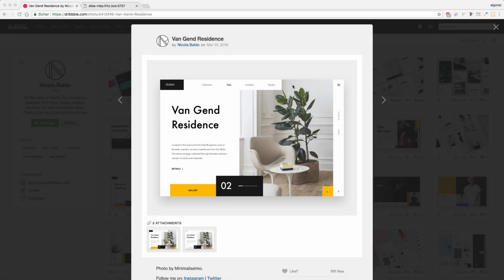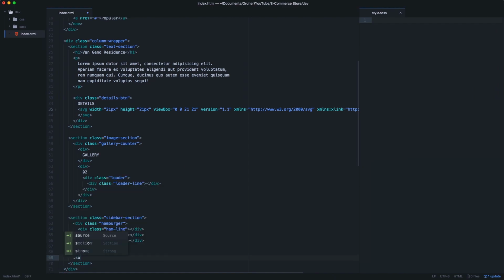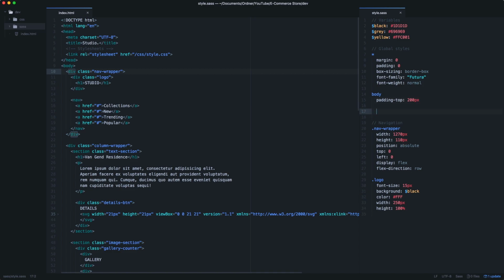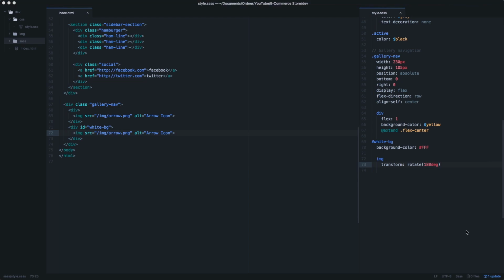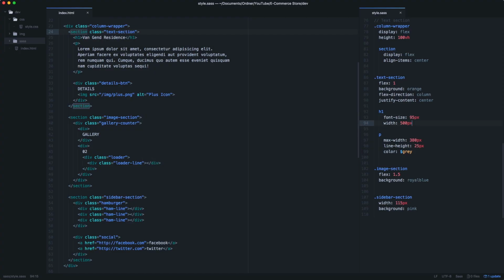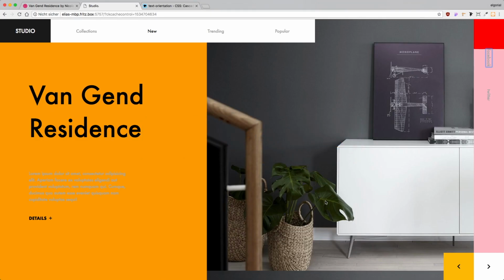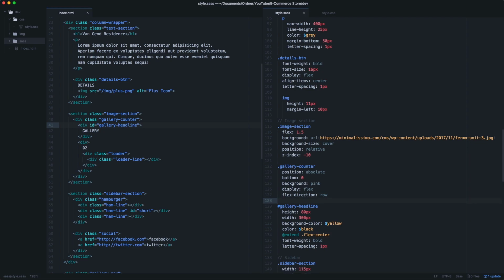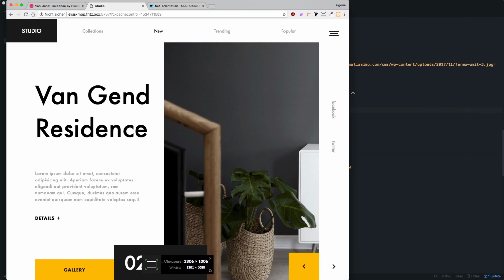How to build an e-commerce store | front-end development tutorial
Hey guys! In todays video I walk you through the process of building the front-end layout of an e-commerce website. The following two videos will revolve around animating this site and using AJAX to load the subpages without reloading the entire site.

As always, I'm happy to hear about any suggestions or questions you guys have.